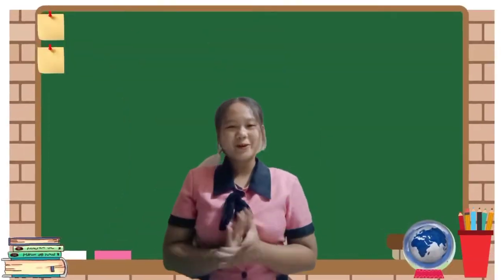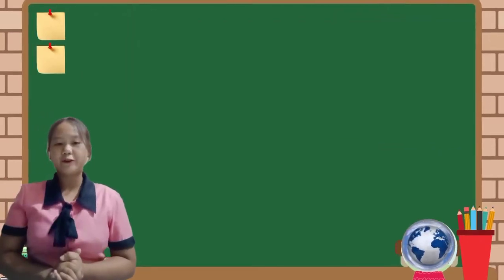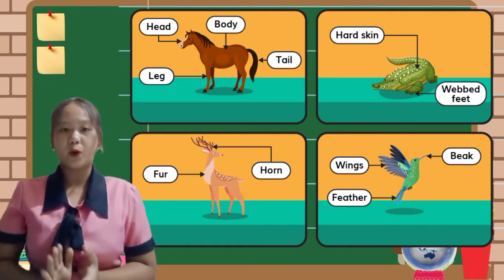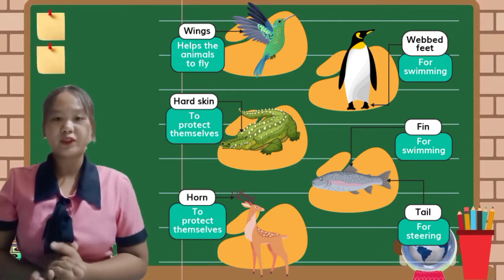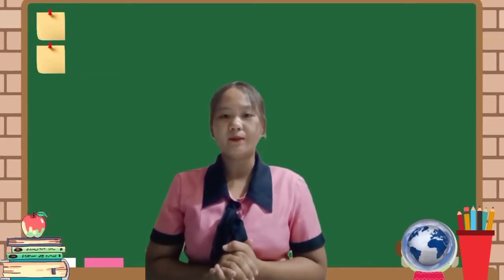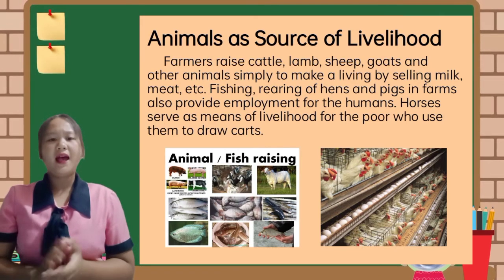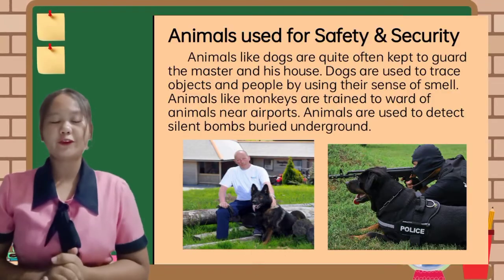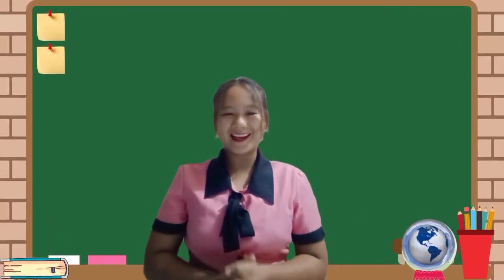Lesson 1: Animals: Parts, Functions and Importance to Humans (Module 5: Biodiversity and Evolution)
This video talks about the Parts, Functions, and Importance of Animals to Humans. This is under the Lesson 1 of Module 5: Biodiversity and Evolution.

Subject: BEED 1 TEACHING SCIENCE IN ELEMENTARY GRADES
Course Facilitator: Mrs. Anna Maneleine B. Caluscusin